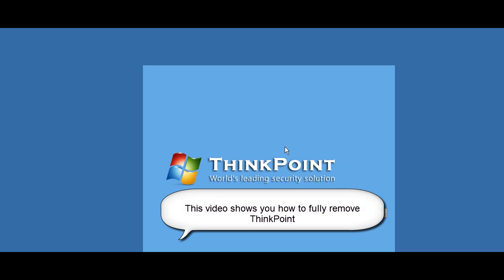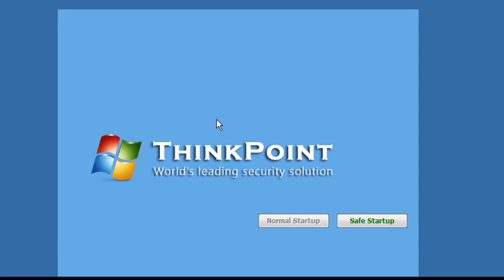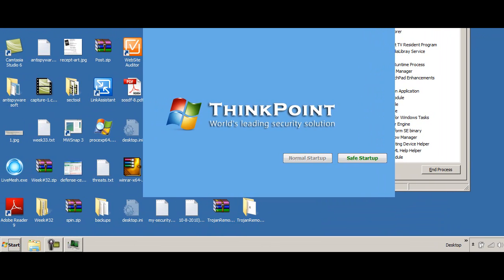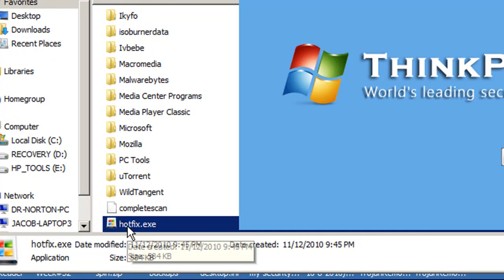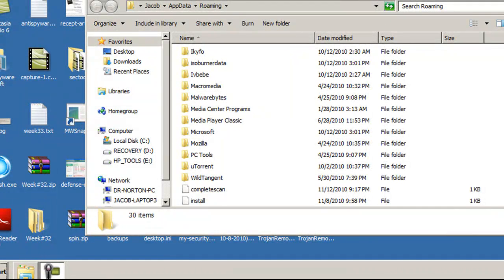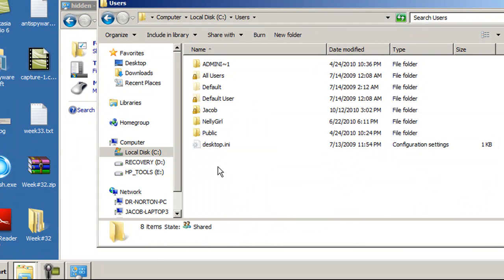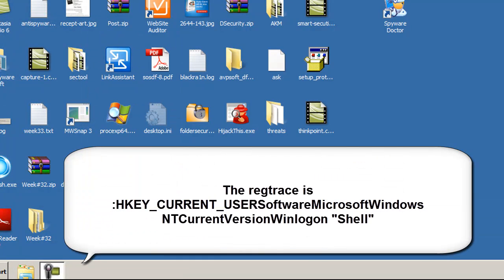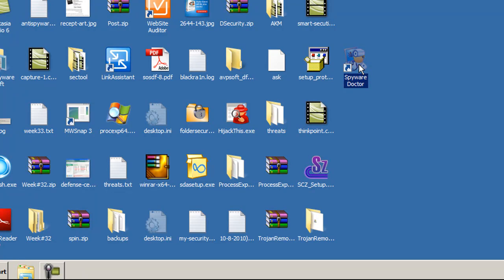ThinkPoint | Remove Thinkpoint